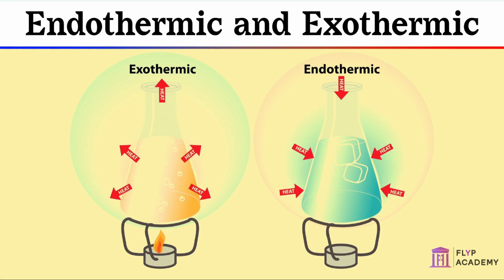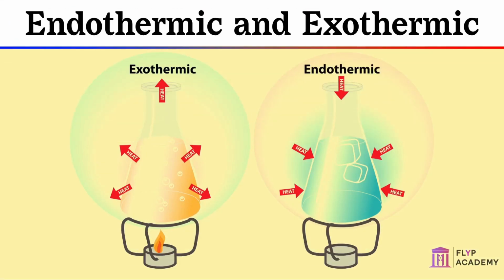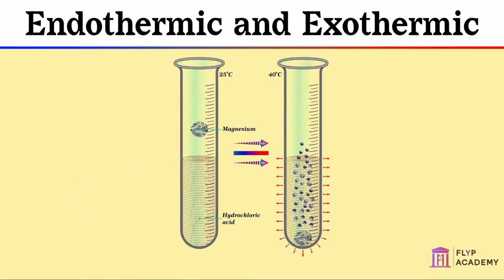Energy Transfer During Exo/Endothermic Reactions | GCSE Chemistry - Energy Changes | Flyp Academy